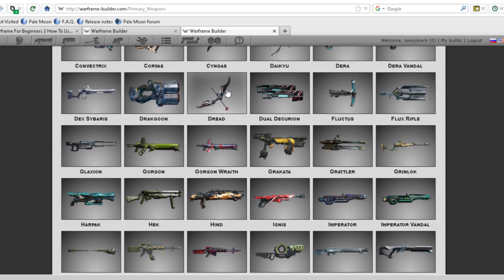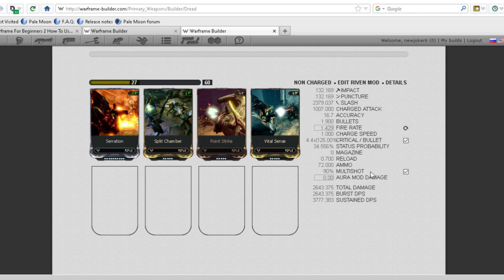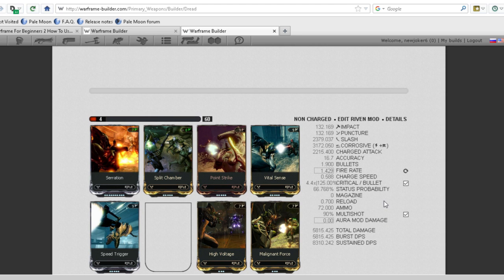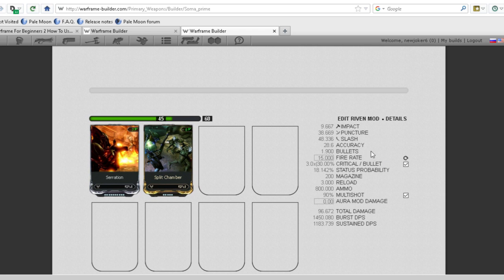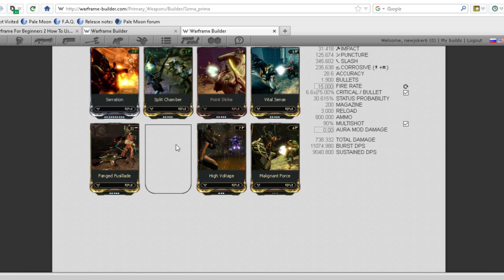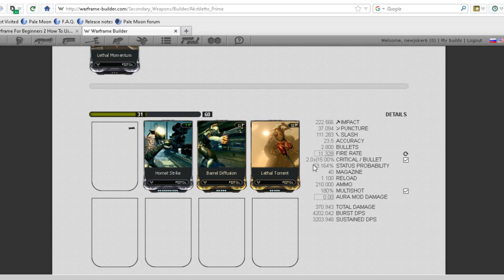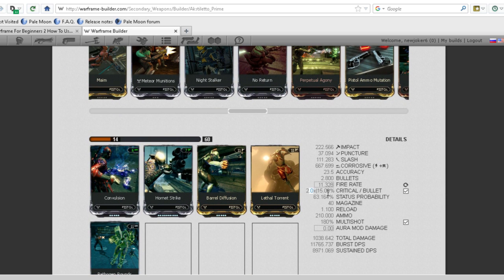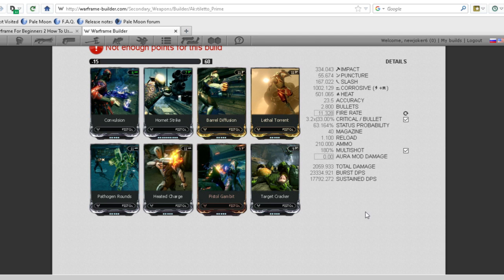Modding Cut Content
***No there is no "best build" in warframe and you should build for your play style. This just how I build and look at weapons***

This is the cut content promised from the previous video How to know what to mod for in warframe. If you need a little more visual guide or examples this will give an example with a few more weapons. This cut content was cut out to decrease on video time as it was running 40 minutes. I figured you may want to see the cut content you may not want to see the cut content so i decided to put it up in its own video so you have the options :)

Not a player? That's OK click this link and join now!